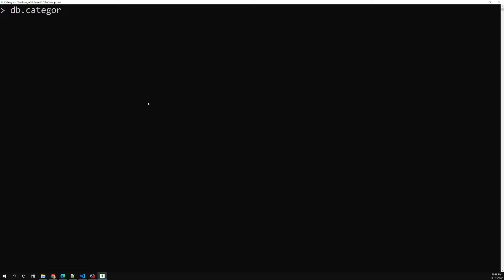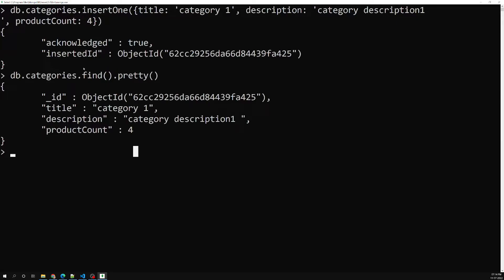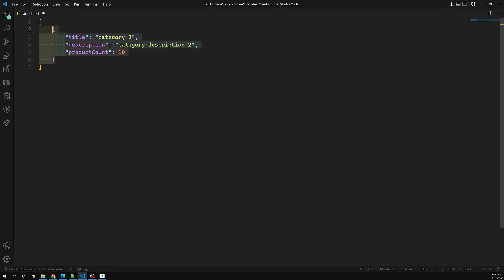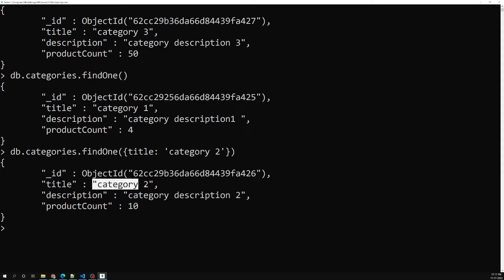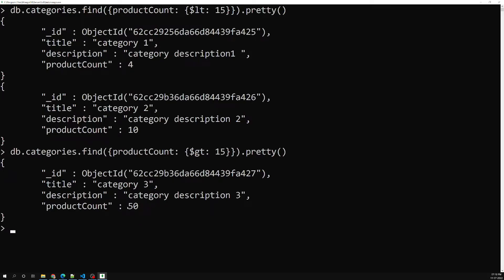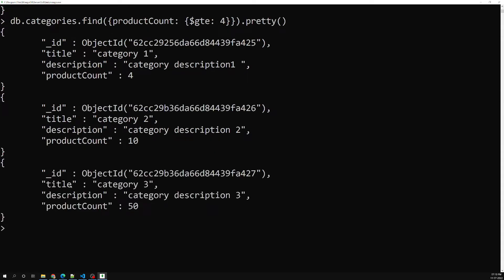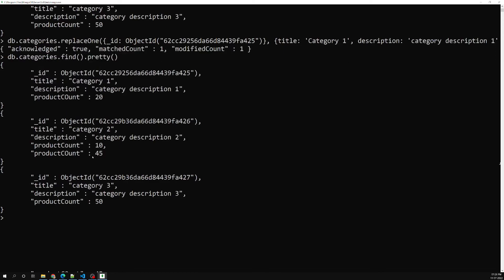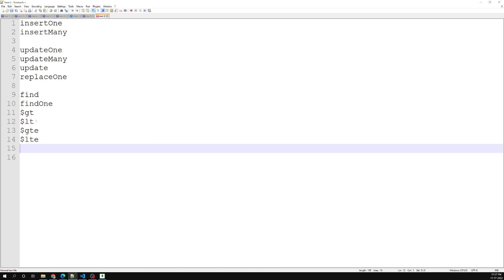10. Difference between Update, UpdateOne, UpdateMany, replaceOne queries and its filters - MongoDB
In this video we will see the difference between the update, updateOne, updateMany, replaceOne commands and how to apply filters in the mongo queries - Mongodb